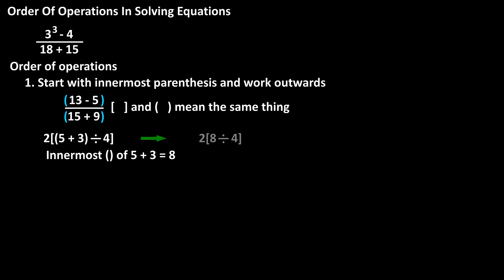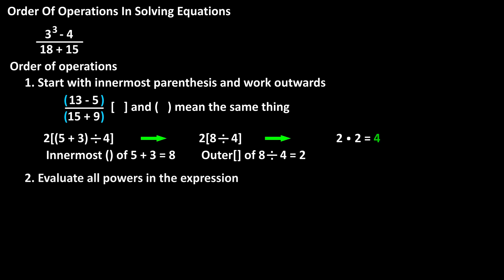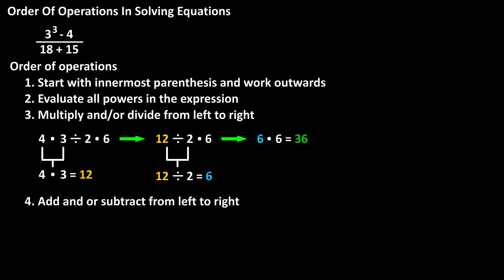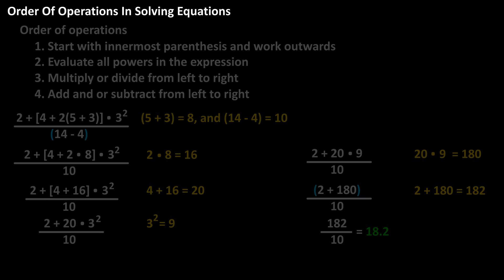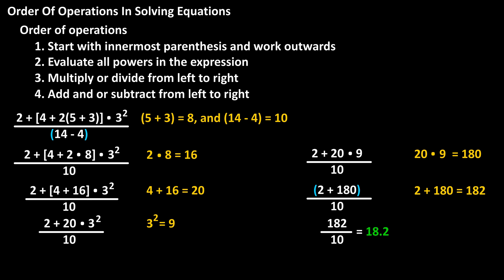What Are The Order Of Operations In Math When Solving Equations?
In this video we discuss what are the order of operations in math when solving for equations.  We cover which operation to do in which order, showing examples of each of the types of operations.

When dealing with expressions and solving equations, such as the quantity 3 raised to the 3 minus 4 divided by the quantity 18 + 15, that involve several operations, there are a set of rules called the order of operations that lets us know which operation to perform first.

The order of operations are, number 1, start with innermost parenthesis and work outwards, and, one note to this, when dividing 2 expressions, such as the quantity 13 minus 5 divided by the quantity 15 + 9, the numerator and denominator are treated as if they were enclosed in parenthesis.  And many times brackets are used, in place of parenthesis, on the outsides of the inner parentheses to ease confusion.

An example of this would be for the expression 2 times, bracket, the quantity, 5 + 3,  divided by 4, end bracket.  The first operation is the inner parenthesis of 5 + 3, which equals 8.  Now we have 2 times the quantity, 8 divided by 4.  The next operation is the outer bracket of 8 divided by 4, which equals 2, and we have 2 times 2, which equals 4.

Rule number 2 is to next evaluate all powers in the expression, meaning any terms with and exponent, or raised to a power.  As an example, 3 raised to the 3 times 2 raised to the 2.  We first perform the exponent operations, 3 raised to the 3 equals 27 and 2 squared equals 4, which gives us 27 times 4, and that calculates to 108.

Rule number 3 is to next multiply and or divide from left to right.  As an example, 4 times 3, divided by 2 times 6.  We go left to right, 4 times 3 equals 12, and now we have 12 divided by 2 times 6.  Next is 12 divided by 2, which is 6, and now we have 6 times 6, which equals 36.

And rule number 4 is to add and or subtract from left to right.  As an example, 18 + 6 minus 4, minus 7.  We go left to right, 18 plus 6 equals 24, and we have 24 minus 4 minus 7.  Next is 24 minus 4, which equals 20, and we have 20 minus 7, which equals 13.

Here are a couple more complex examples on the screen for you, and the key is to take your time and write out everything, as it is easy to get confused in the more complex problems.

Timestamps
0:00 Intro
0:17 Rule 1, do innermost parenthesis first
1:09 Rule 2, evaluate all powers
1:33 Rule 3, multiply or divide left to right
1:55 Rule 4, add or subtract left to right
2:19 Complex example problem